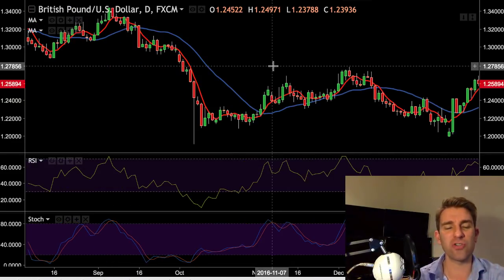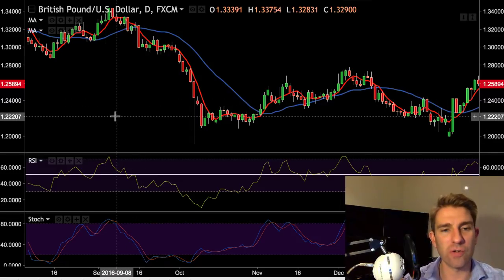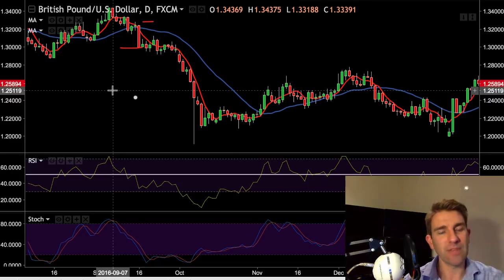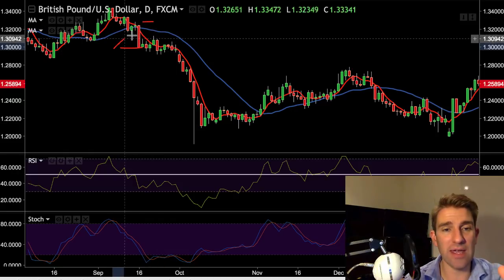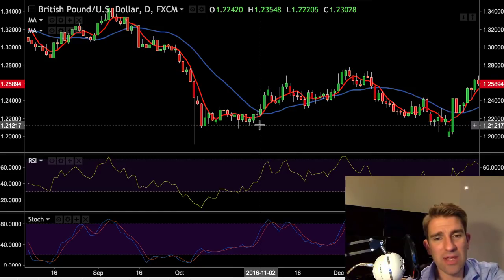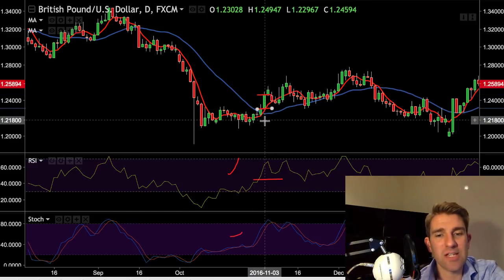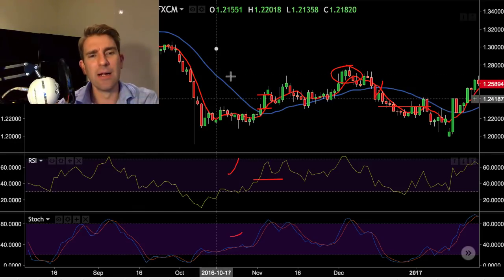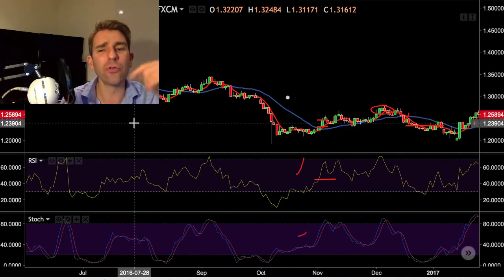Moving Average Crossover Strategy with a Twist 🎩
This strategy setup consists of a 20 period simple moving average and a 5 period moving average.  We also have an RSI with a period of 9 and a stochastic with values of 14/3/3.  The rules of the strategy are as follows.  For a short trade - as price moves lower when the 5 period moving average crosses underneath the 20 period that's your first criteria.  The second criteria is that the RSI is below 50 indicating momentum to the downside and the final criteria is that the stochastic is coming off an overbought condition.  Flip the settings for a long trade.  At the end of the day all you're doing with a moving average crossover is filtering for potential trends.

81.7% of retail investors lose money when trading CFDs and spread betting with this provider. You should consider whether you understand how spread bets and CFDs work, and whether you can afford to take the high risk of losing your money.